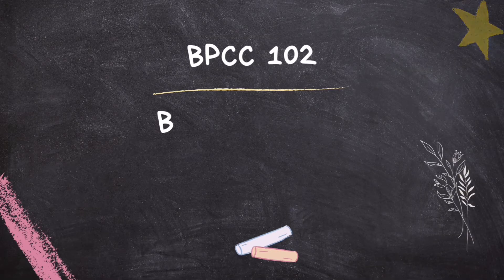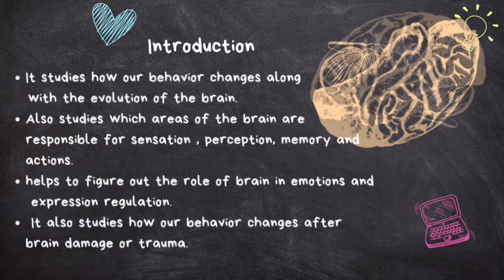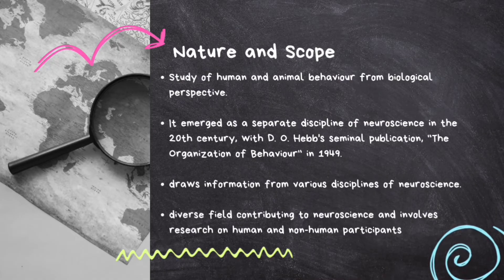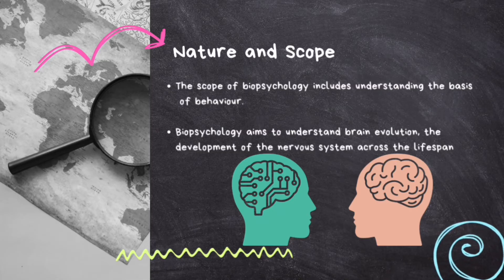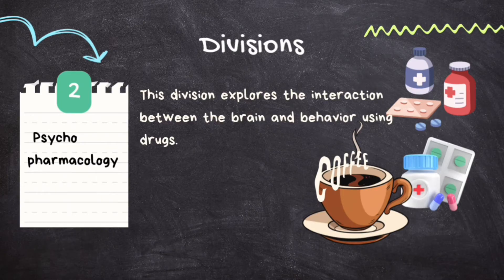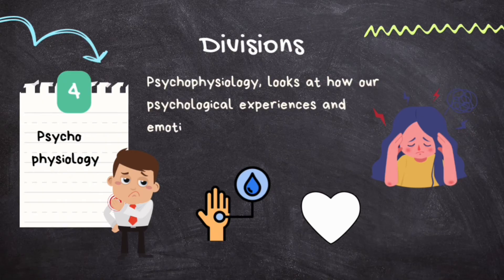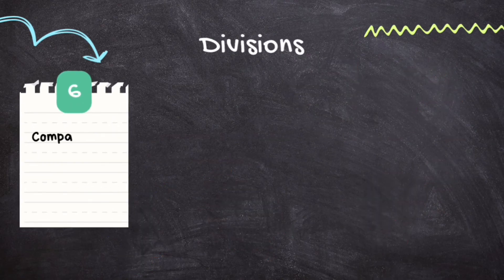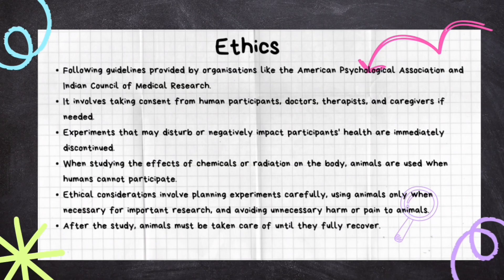BAPCH IGNOU - BPCC102 | BIOPSYCHOLOGY | UNIT 1. INTRODUCTION TO BIOPSYCHOLOY, DIVISIONS - PART 1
Welcome to BAPCH IGNOU. This series is all about Biopsychology! 🧠 Ever wondered how our brains and behaviors are connected? Join us as we explore the 1st chapter of biopsychology, where biology meets behavior.
Whether you're a student or just love learning about the brain and psychology , this channel is for you.